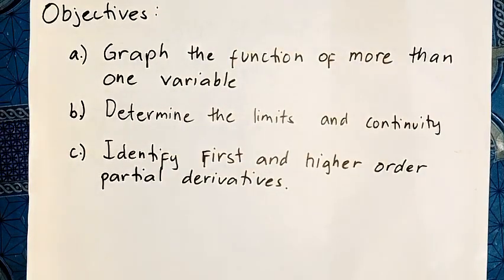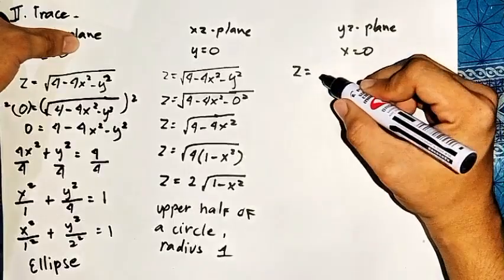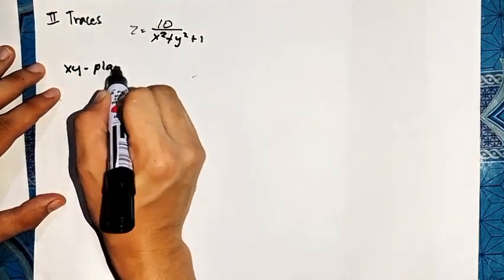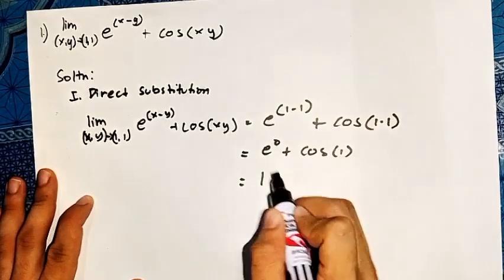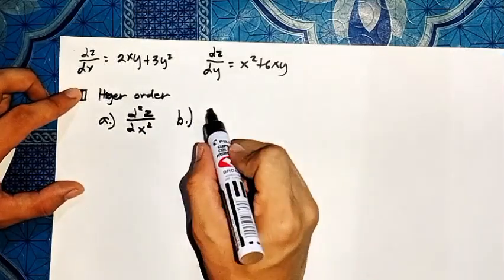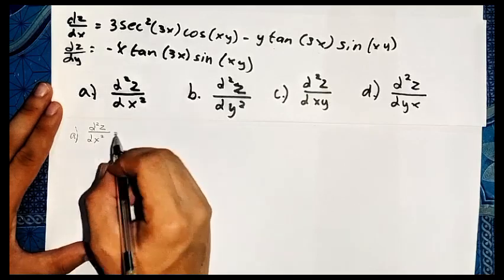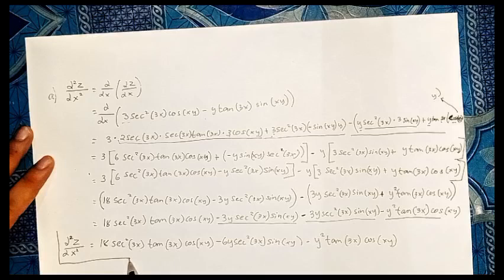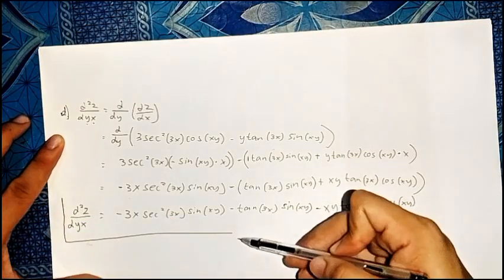CALCULUS 3 : MIDTERM VIDEO DEMONSTRATION